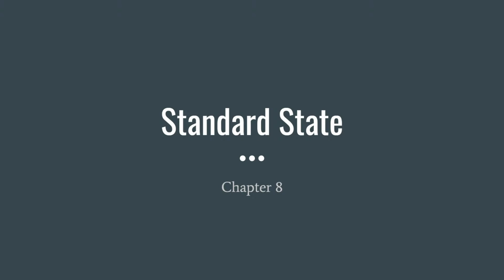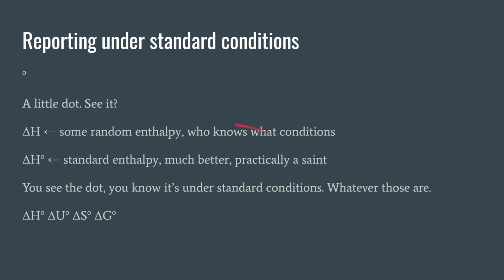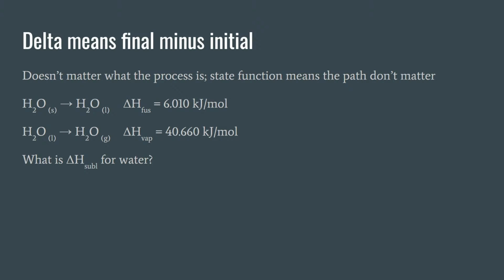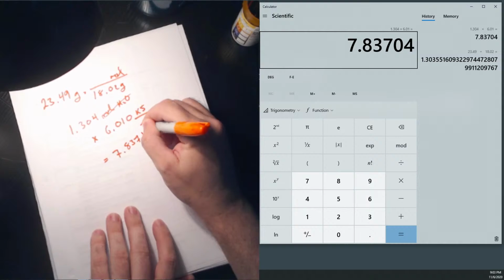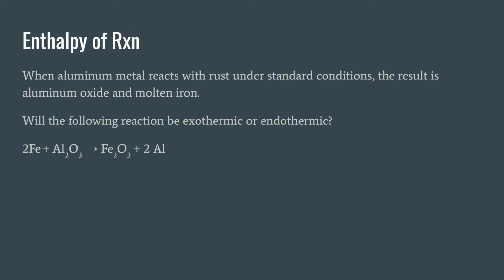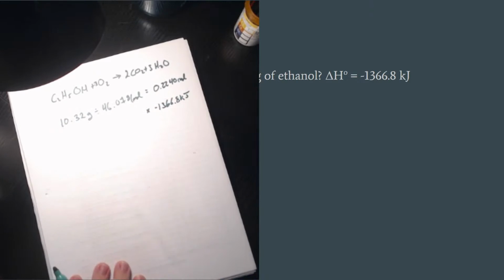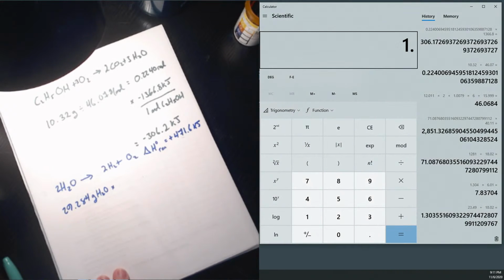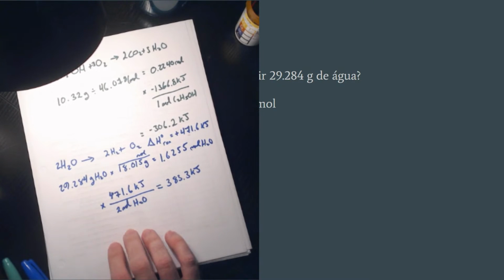Chapter 8.63 - Standard State & 8.64 - Enthalpy of Reaction